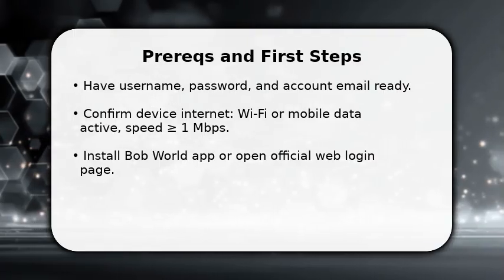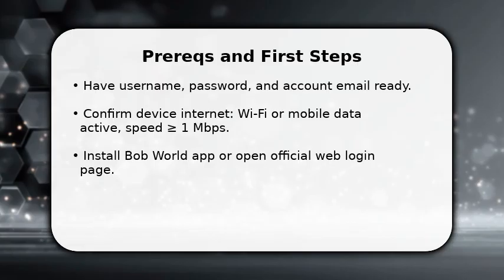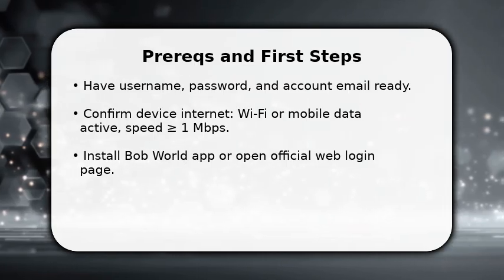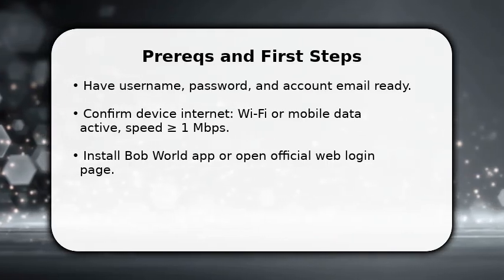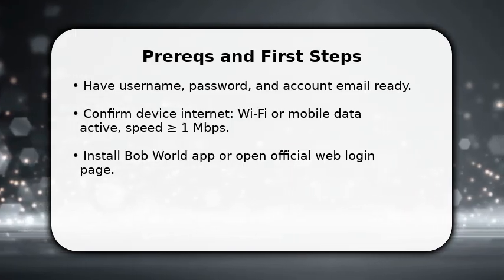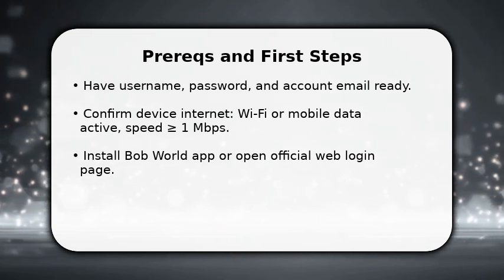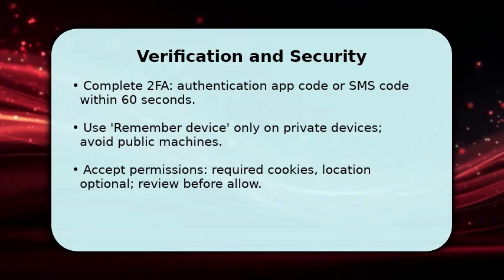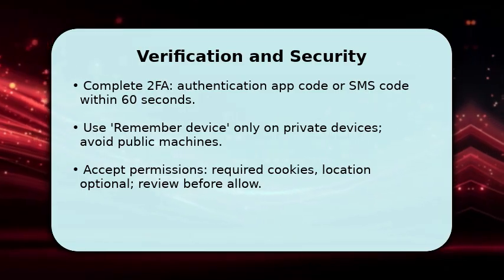How to Login Bob World - Full Guide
This comprehensive guide walks you through the process of logging into Bob'thy World, a popular online platform. Discover step-bystep instructions to access your account securely and enjoy all that this digital universe has to offer.